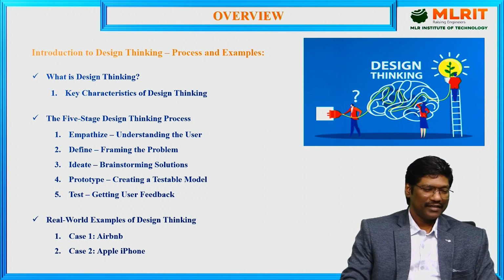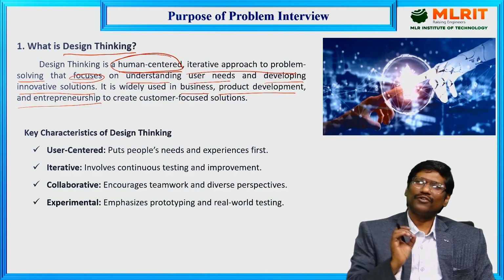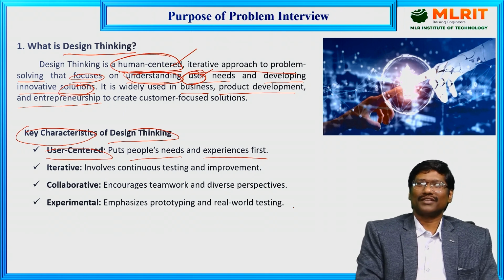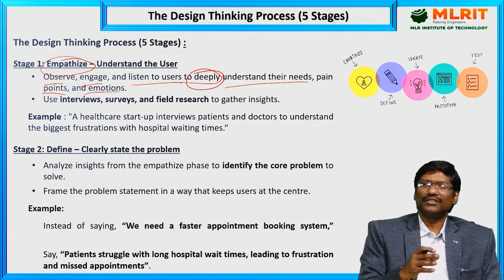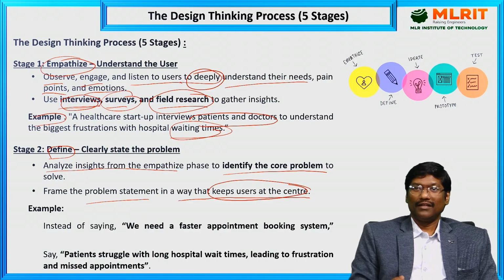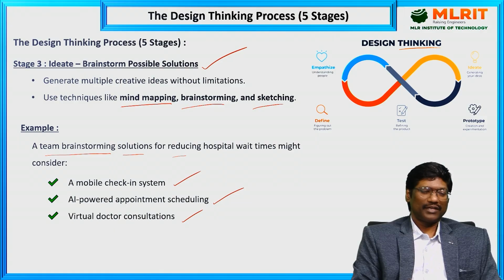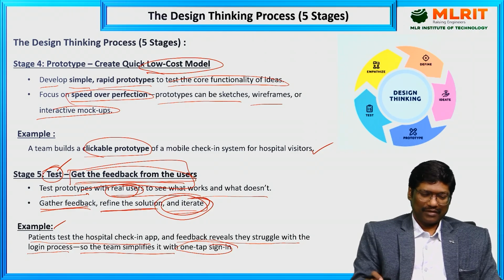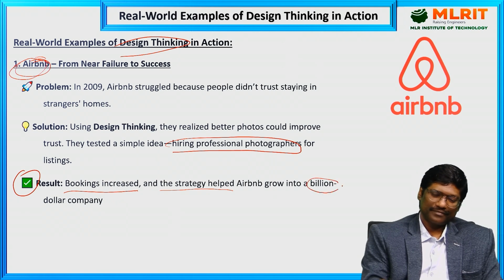LEC04|BE| Introduction to Design Thinking-Process and Examples by Dr. K. Gagan Kumar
Professor,
Hyderabad.